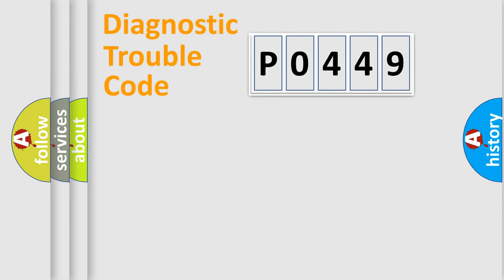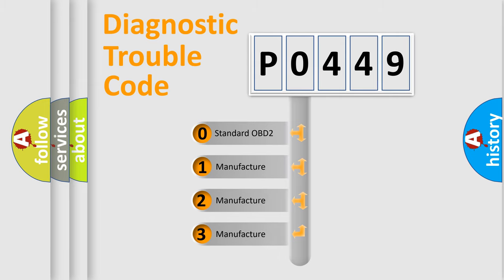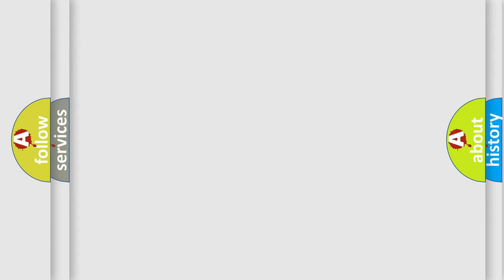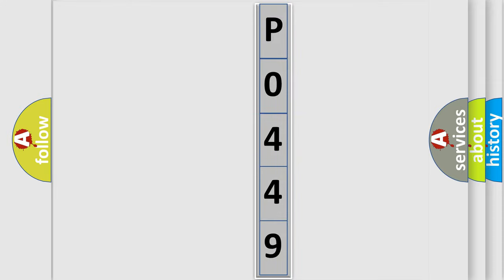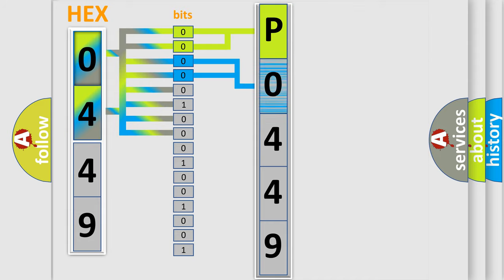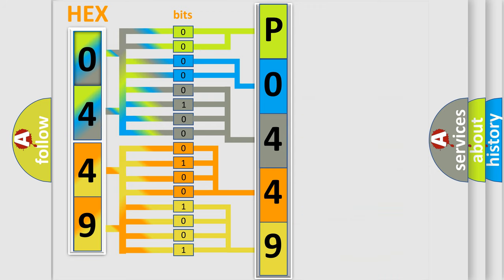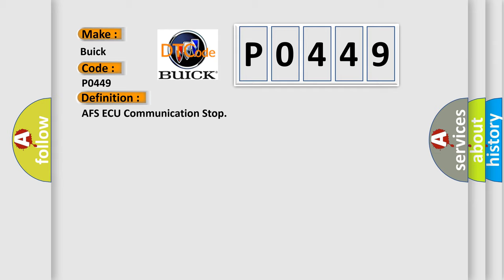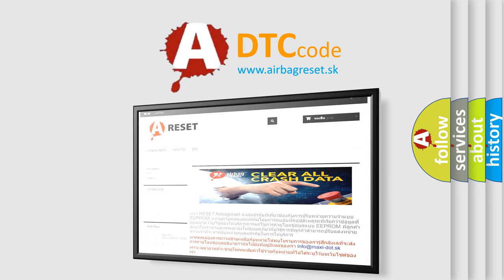DTC Buick P0449 Short Explanation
Contents:
0:21 Basic DTC analysis according to OBD2 protocol standard.
1:48 Insight into programming
2:58 A diagnostically understandable description of the Diagnostic Trouble Code
3:05 Basic error definition

Make:
Buick
Code:
P0449
Definition:
AFS ECU Communication Stop
Description:
AFS ECU communication stops
Cause:
 AFS ECU Wire harness